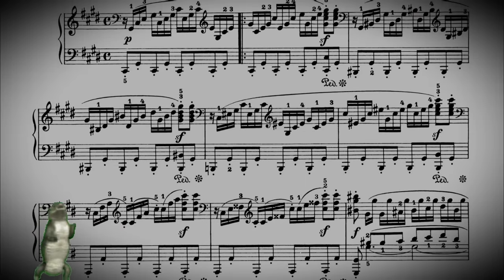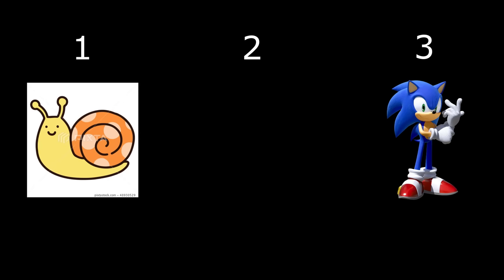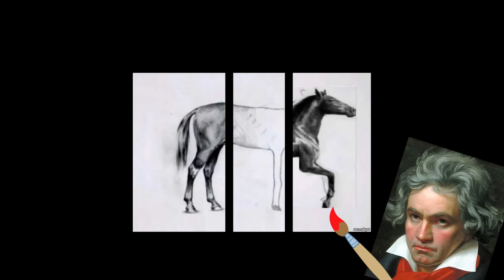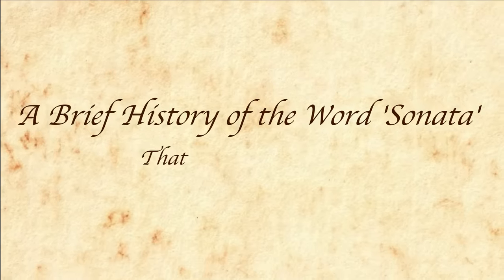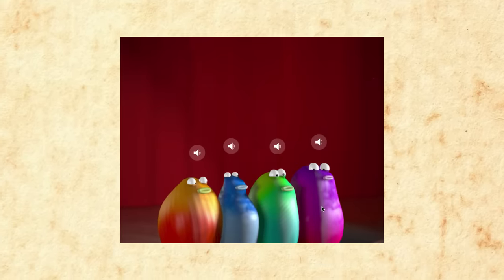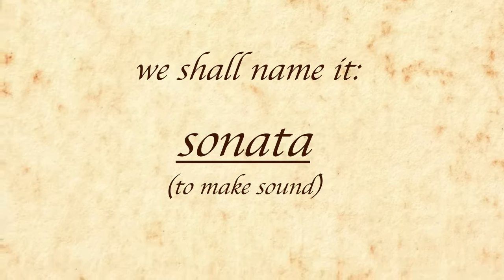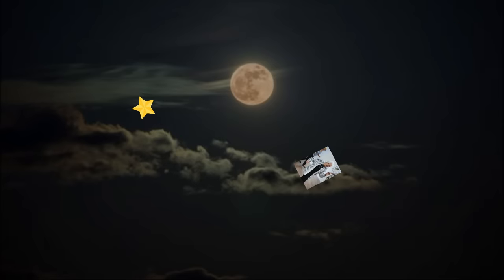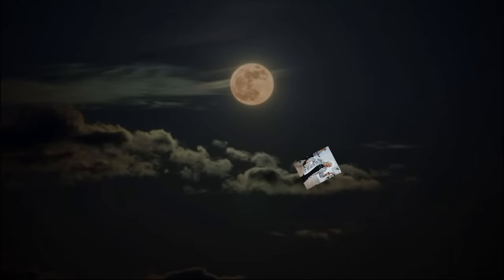why NO ONE knows Moonlight Sonata's second movement